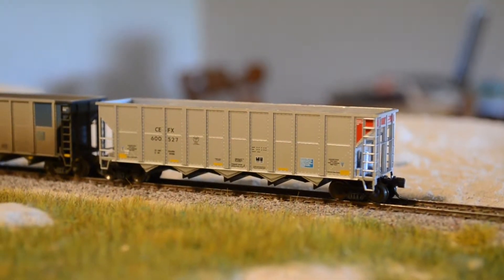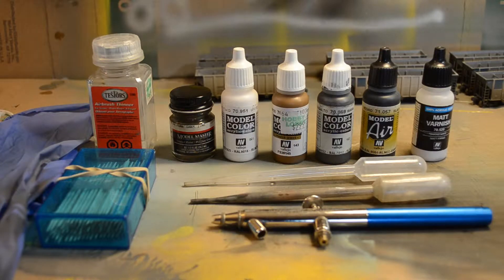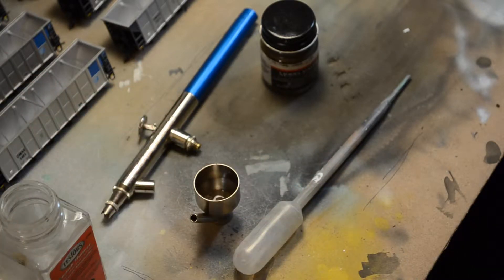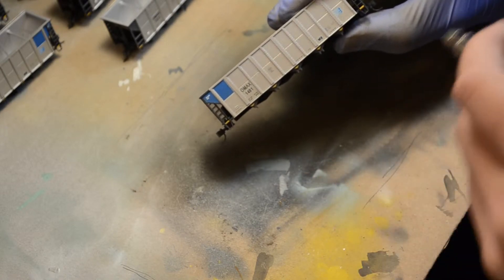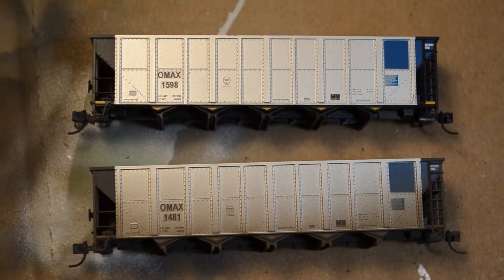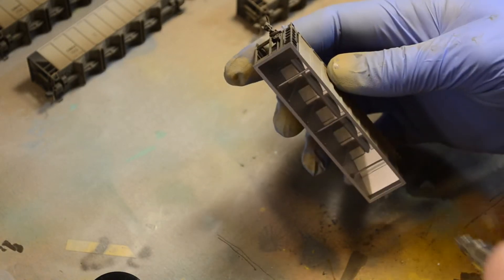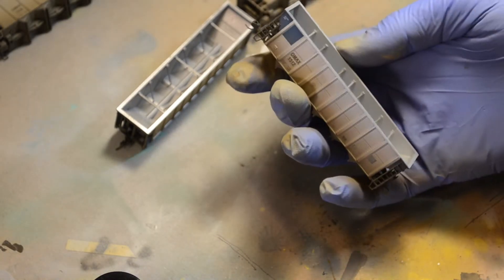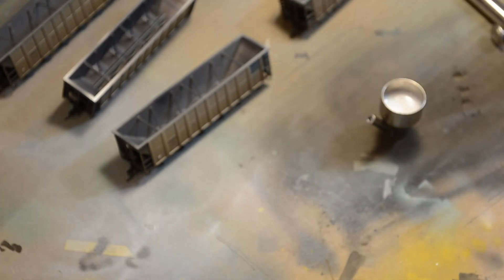How I weather my coal cars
Today I will show you how I weather my coal cars, hopefully you will be able to pick up some tips or tricks to help you out.